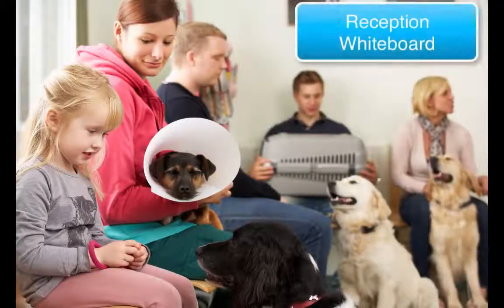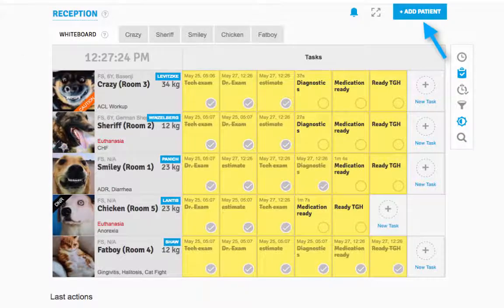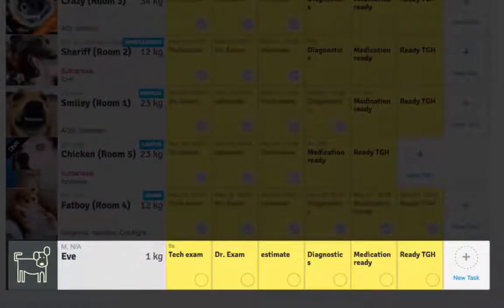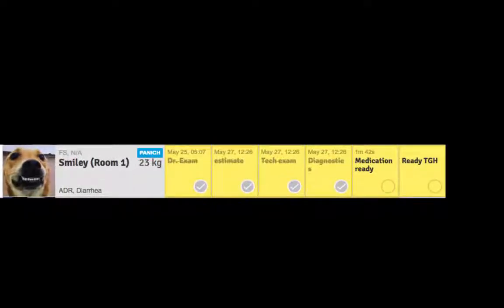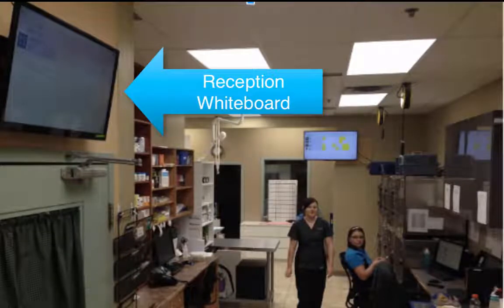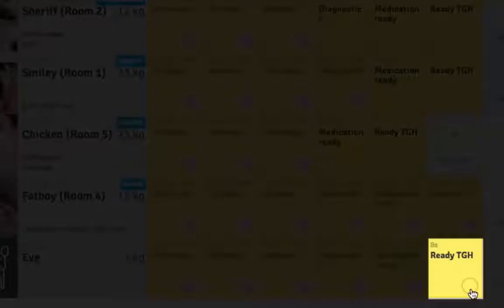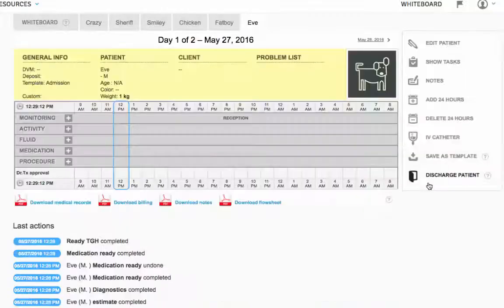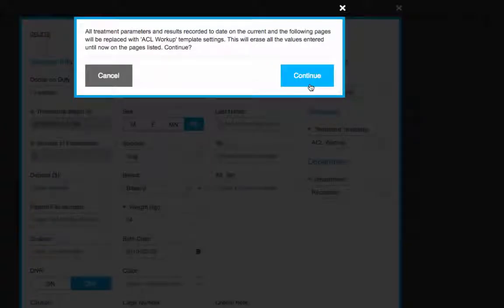TUTORIAL: Managing the Reception Whiteboard in SmartFlow